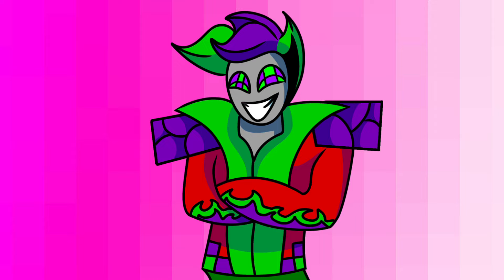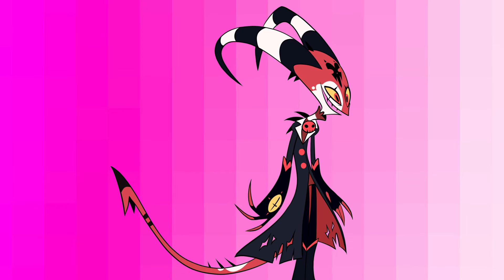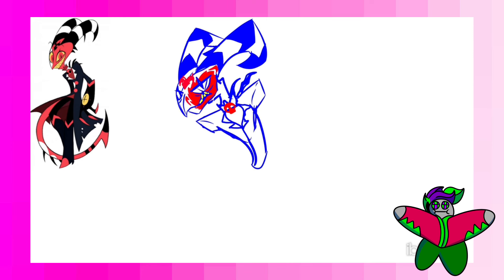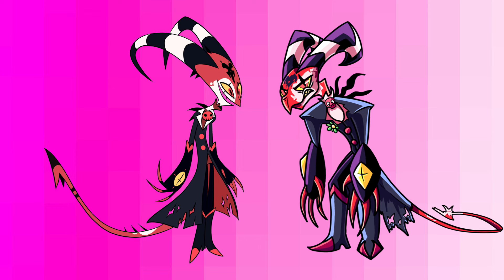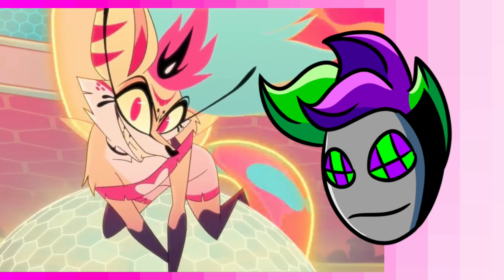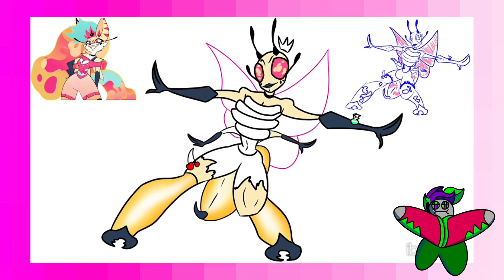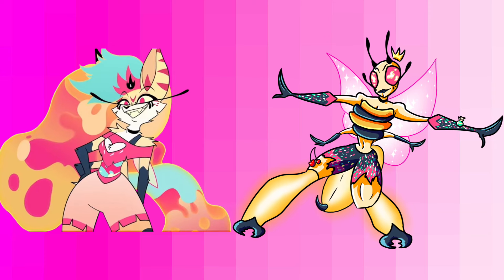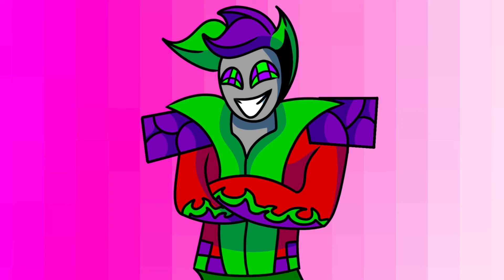I Fixed Characters From Helluva Boss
This is a fun little video for you peeps, what design was your favourite and if this video gets 150 likes I will make a part 2 so like the video and comment who you want to see redesigned next